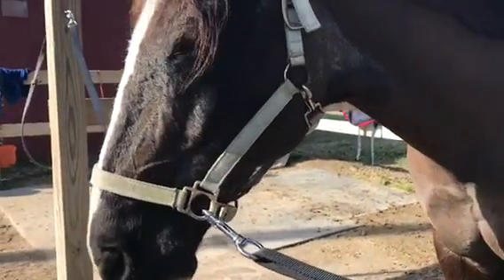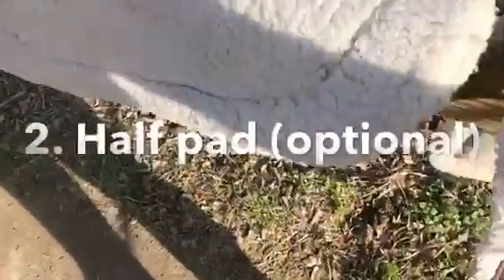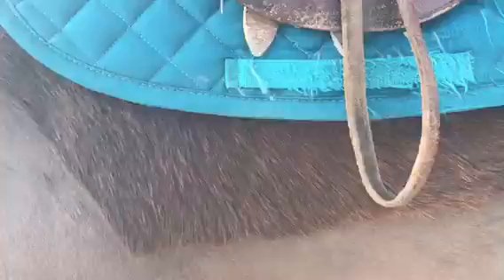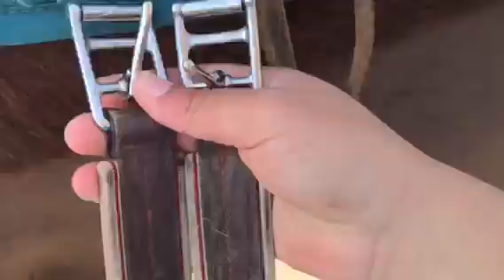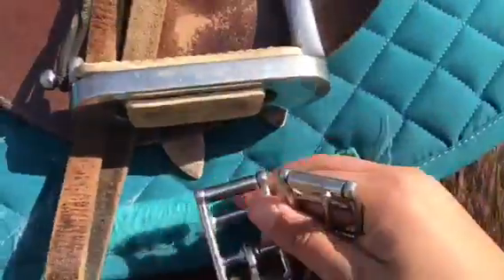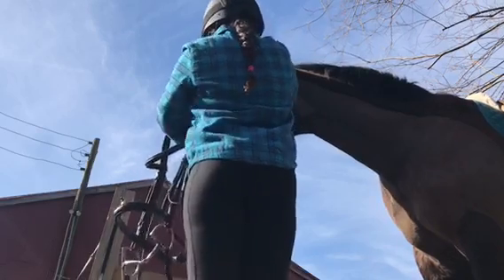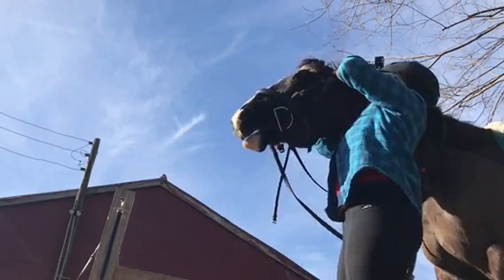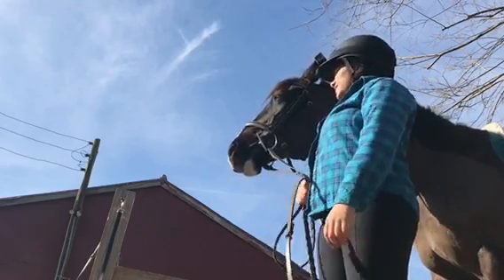How to tack up a horse, “English Style”